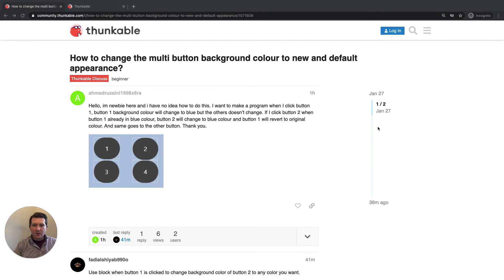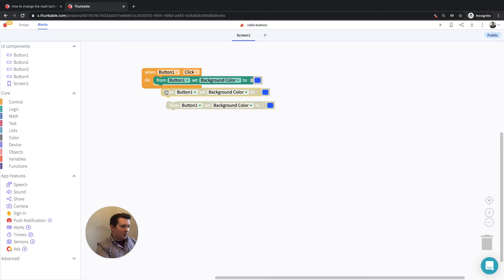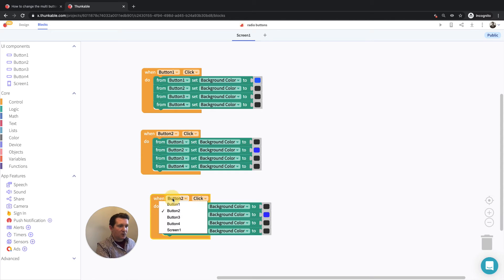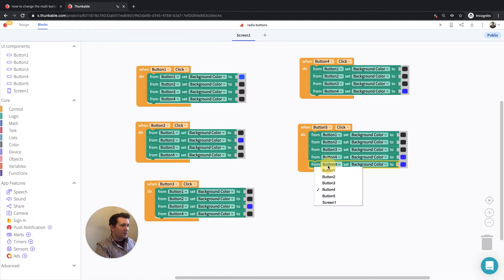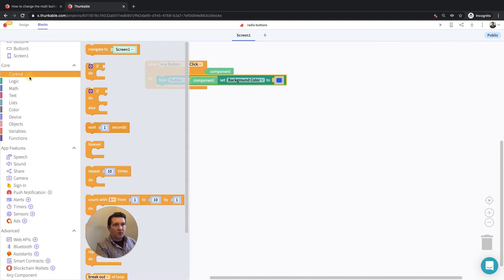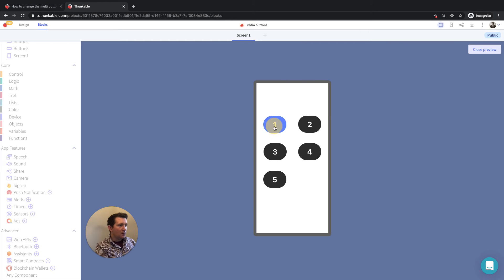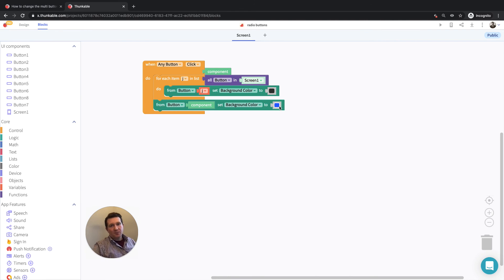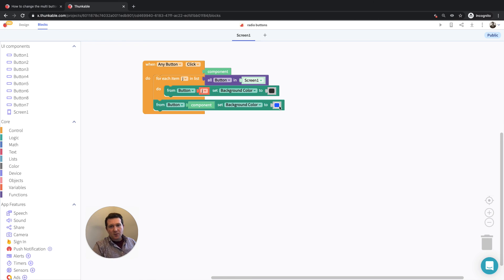Radio button logic in Thunkable (Community Question)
Answering your questions - in video format.

The problem here was how to have the background colour of just one button change (and to have all the other buttons go back to the default colour)

Here's the link to my project page so you can remix this for yourself.

With over 10,000 questions and comments about the platform, our Community is the best place to learn about building native, cross-platform, mobile apps.